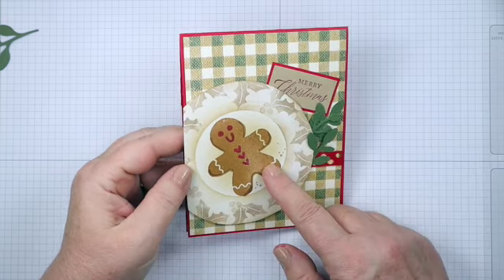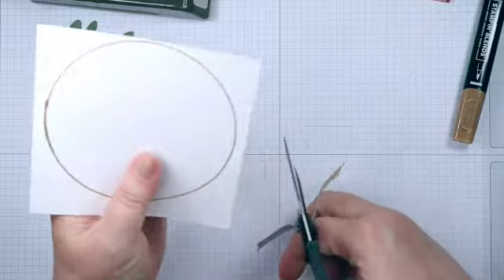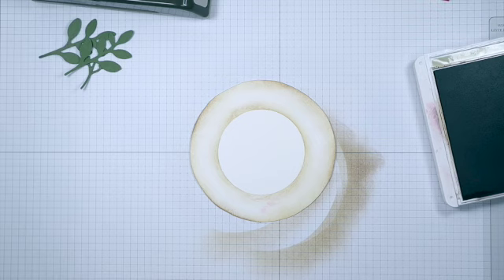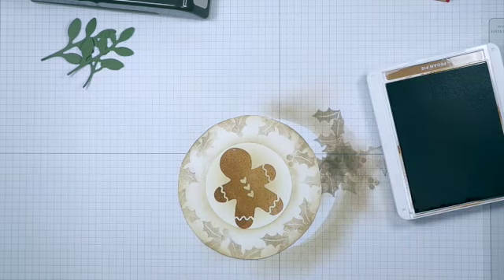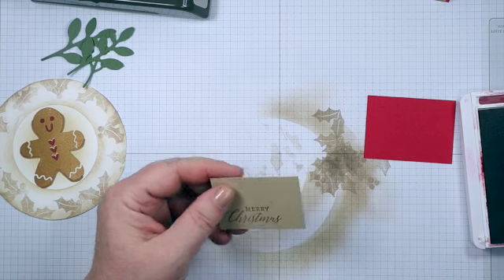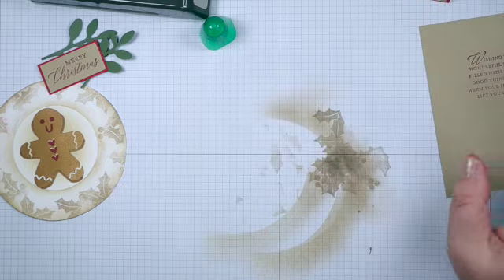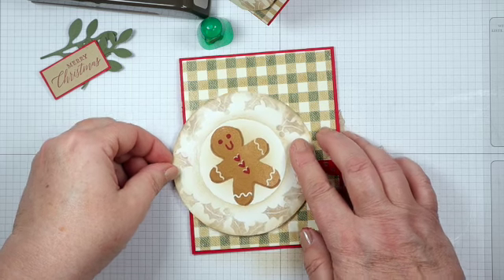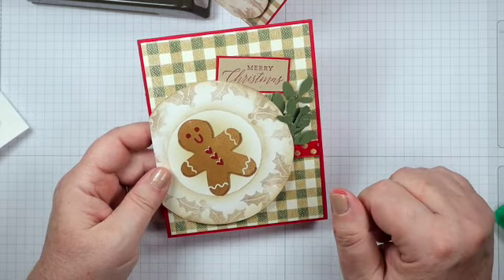Sending Cheer Card Tutorial with Michelle Zindorf SD 480p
Follow along with me today as I show you step by step how to create this fun plate to put Santa's cookie on for this Christmas Card using the Sending Cheers Stamp Set from Stampin' Up!
Card Panel Dimensions:
Basic White - 4.5" square
Real Red - 4.25" x 11"
                   2" x 2.5"
Crumb Cake - 3.5" x 4 3/4"
                         1.5" x 2.25"
Let's Go Fishing Designer Series Paper - (2x) 4 1/8" x 5 3/8"
Let's Go Fishing 12" X 12" (30.5 X 30.5 Cm) Designer Series Paper [161534] - Price: $12.50
Real Red & Gold 3/8" (1 Cm) Dotted Ribbon [162353] - Price: $9.00

Pop over to my blog to get additional inspiration and to see the added benefits you get for shopping with me